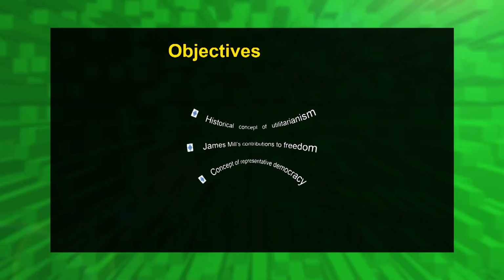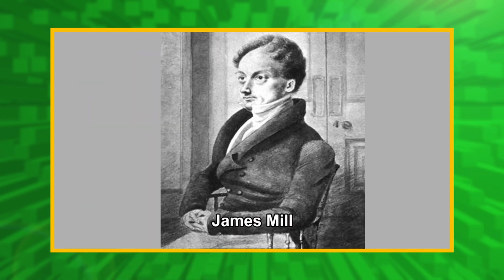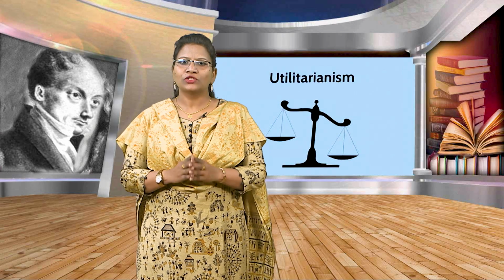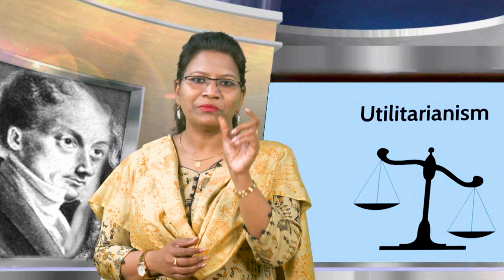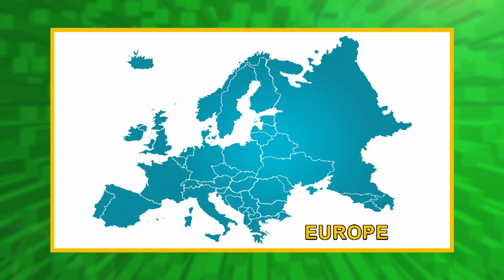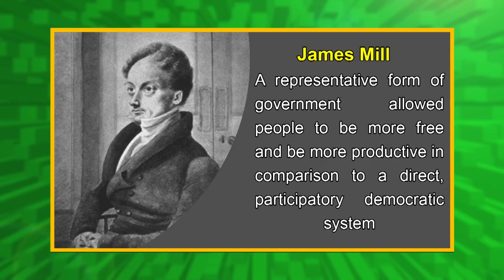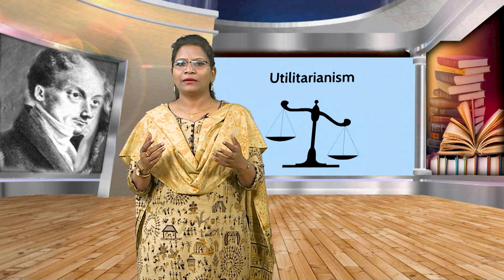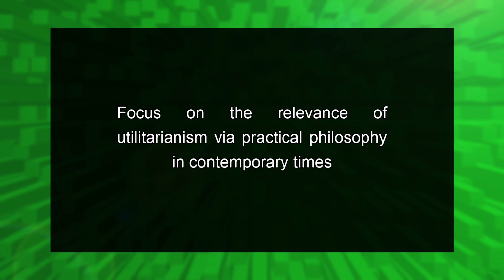10 James Mill